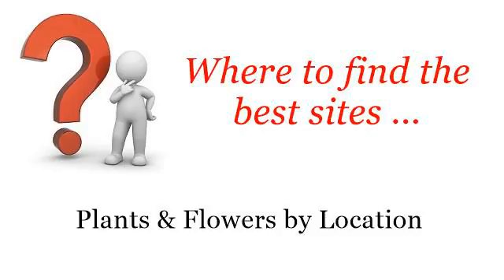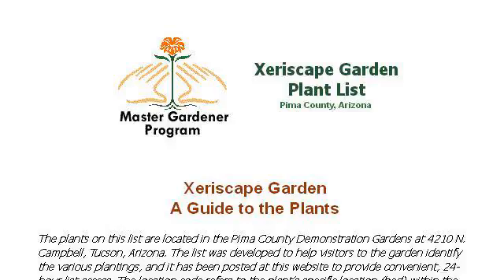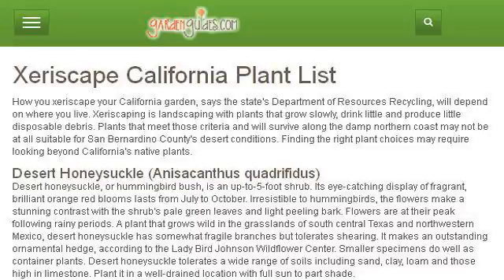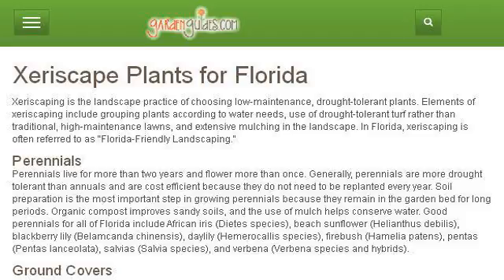Outdoor Xeriscape Plants